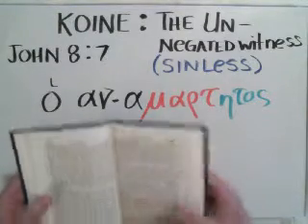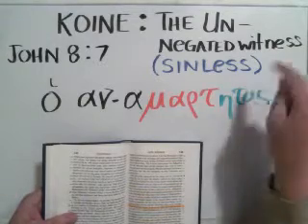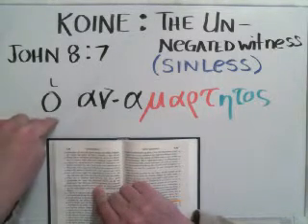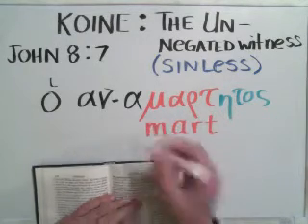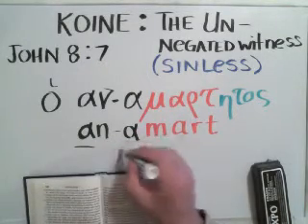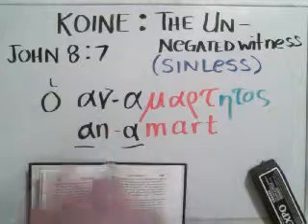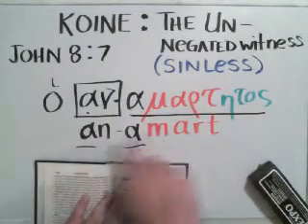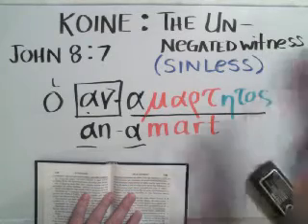KOINE: THE UN-NEGATED WITNESS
This video dissolves the subjectivity associated with an otherwise objective, clear, and precise text.